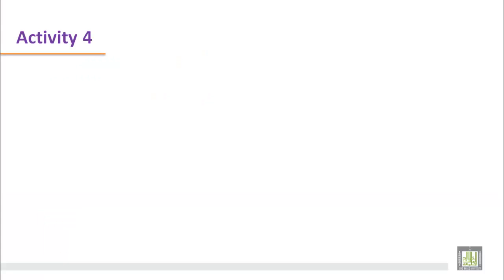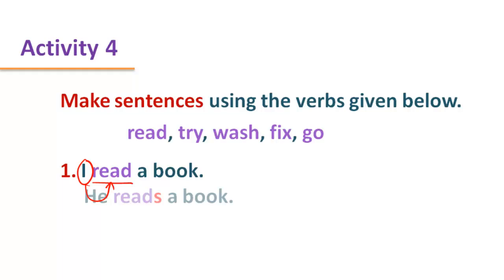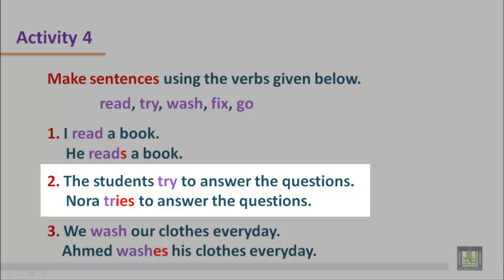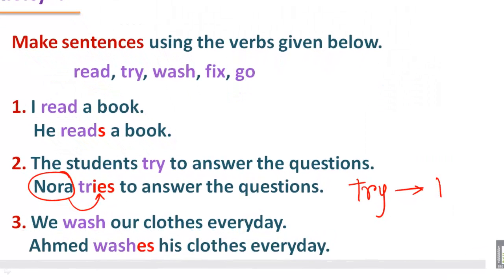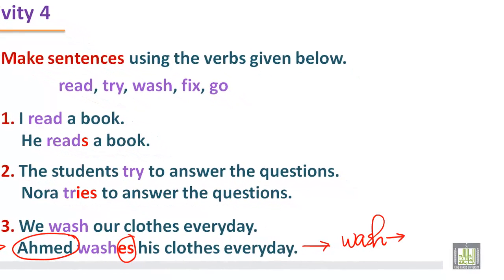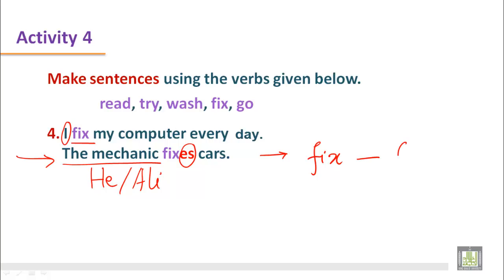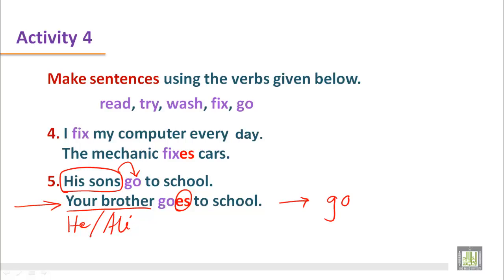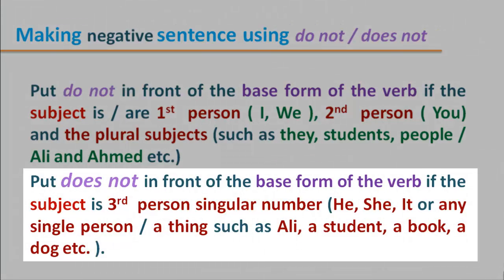WRITING (112 ) - B1 - U1 : Friends and Relatives (5)